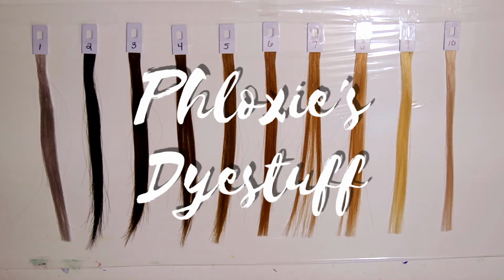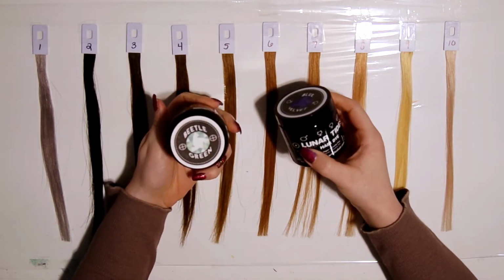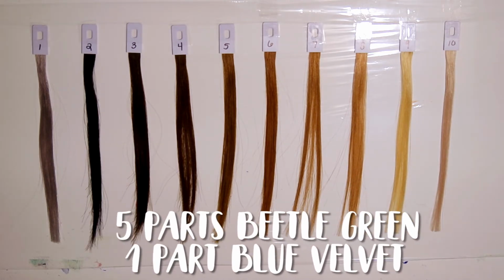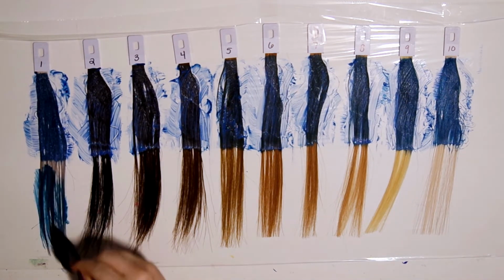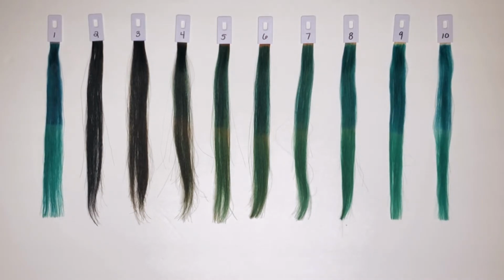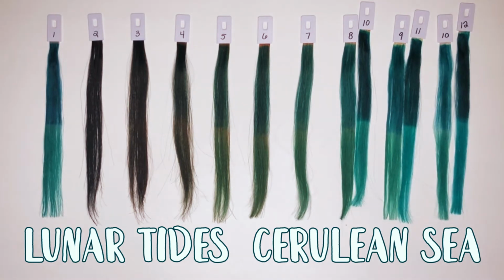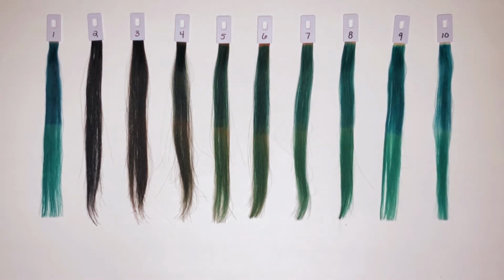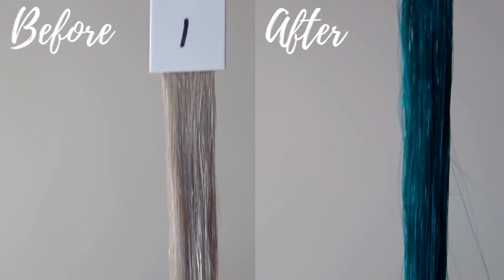Lunar Tides BEETLE GREEN and BLUE VELVET | Pisces Mix Cycle 1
♡ Hair Dye ♡ Lunar Tides 'Beetle Green' and 'Blue Velvet'
          ♡ Mentioned: Lunar Tides 'Cerulean Sea'
                                   Lime Crime 'Sea Witch'

- Lunar Tides Beetle Green
- Lunar Tides Blue Velvet
- Lunar Tides Cerulean Sea